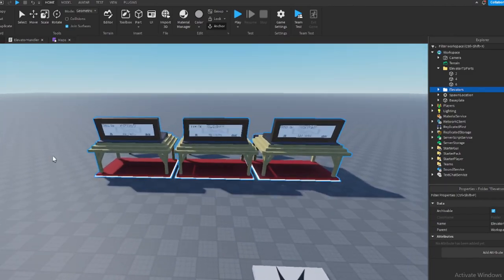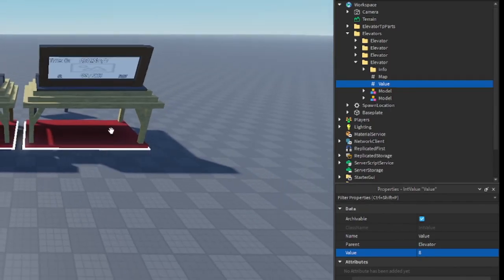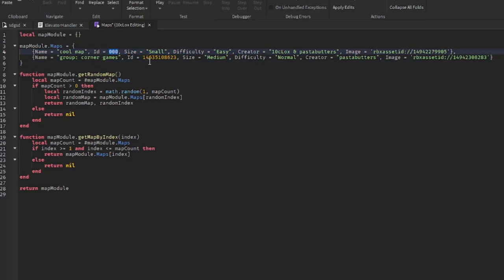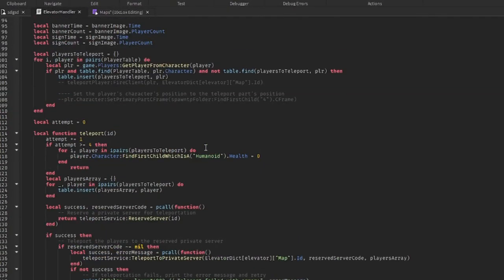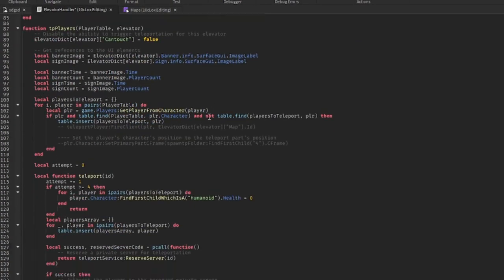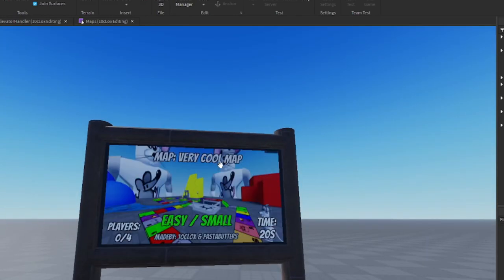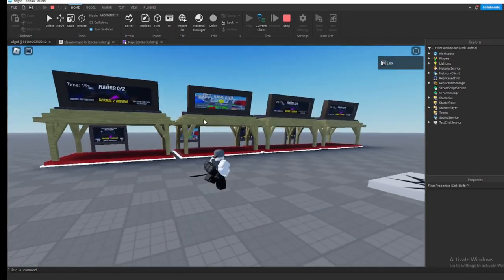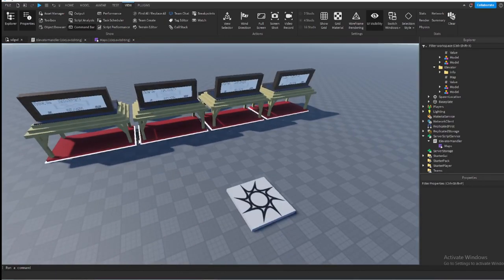FREE TO USE - Player Elevator Teleporter! Roblox Studio (model in description)